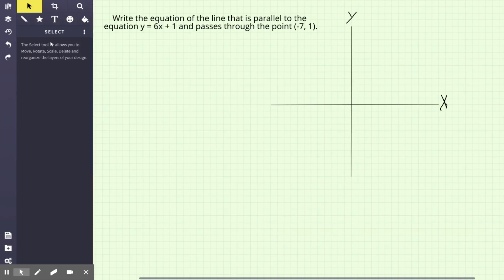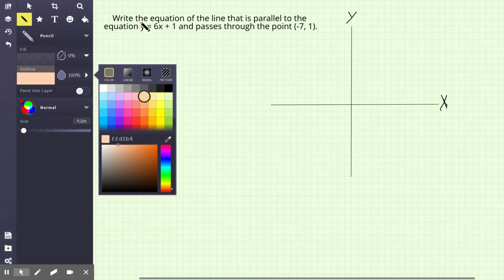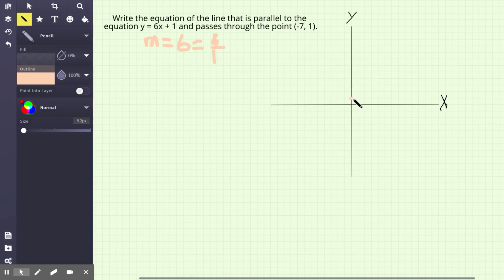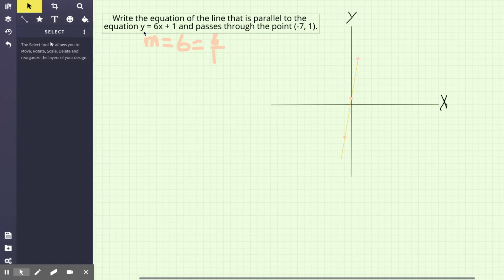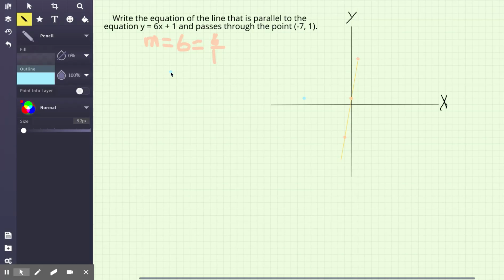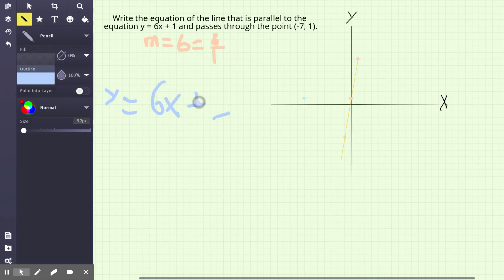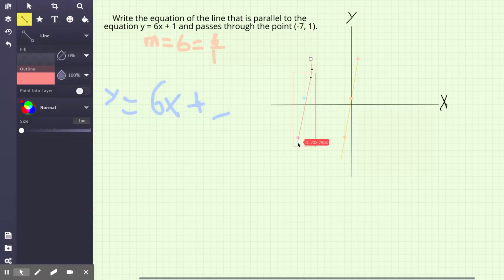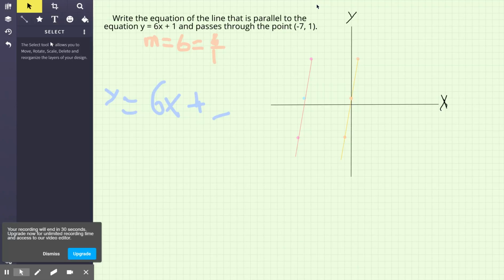Writing Equations of Parallel Lines (Part 1)